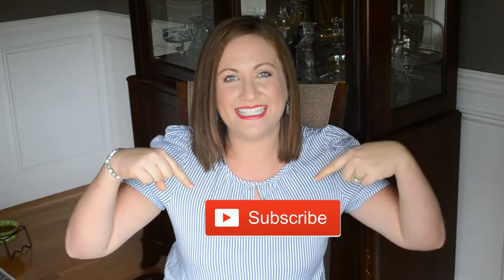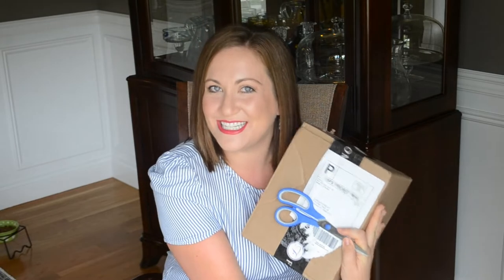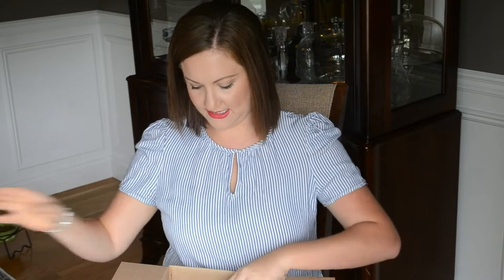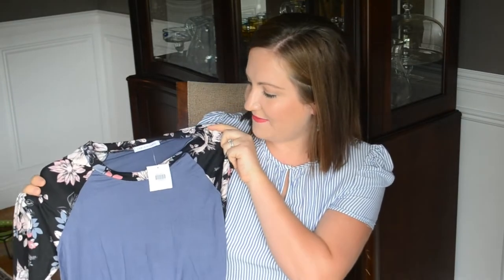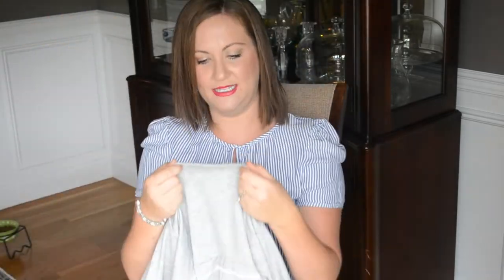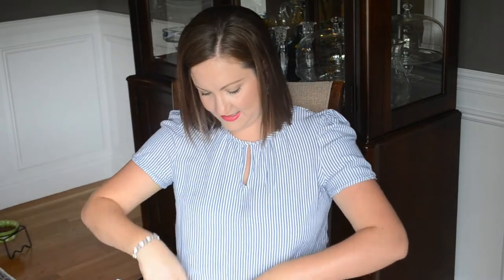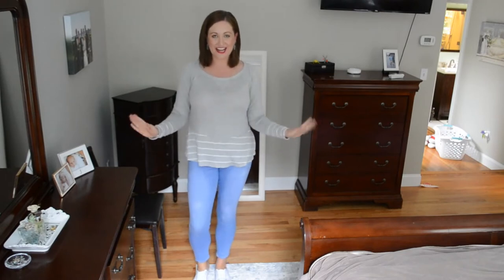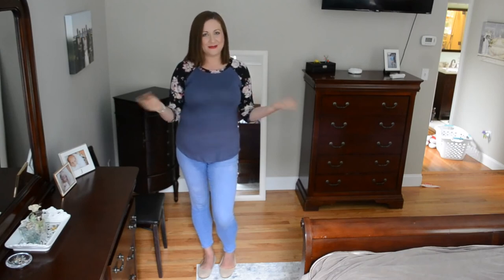FASHOM TRY ON HAUL & REVIEW! // ONLINE STYLING SERVICE BOX // Contemporary Mama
FASHOM TRY ON HAUL & REVIEW! // ONLINE STYLING SERVICE BOX

I am so excited to be sharing you an amazing online styling service I just tried called FASHOM!  Fashom is all about body positivity and self love and they will help you celebrate your body just the way it is by hand selecting clothing to make you feel your best!  After filling out a detailed questionnaire your stylist will message you a selection of clothing pieces which you will get to choose FIVE!  They will send the items straight to your door for you to try on in the comfort of your own home.   After trying everything on you decide what to keep, exchange or return-free of charge of course!  Only then will you be charged for your items so there is no risk at all which I love!  I had a great experience with FASHOM and got some great new pieces to add to my wardrobe.  I hope you will give them a try!

XOXO
Carolyn